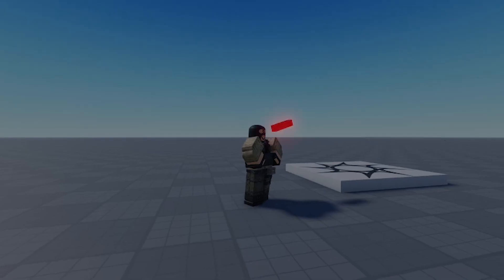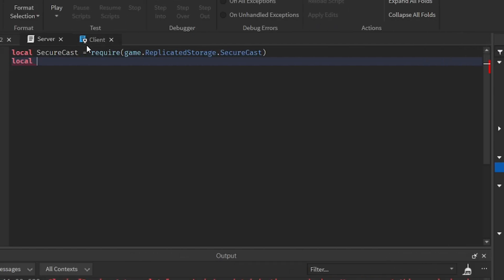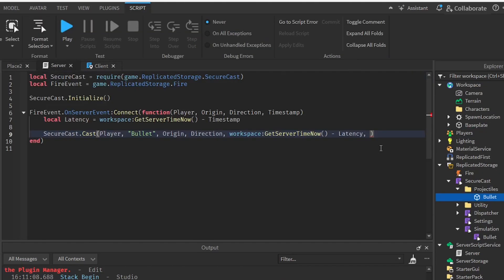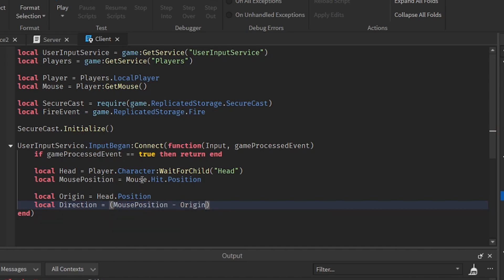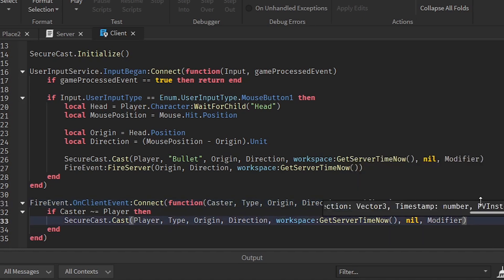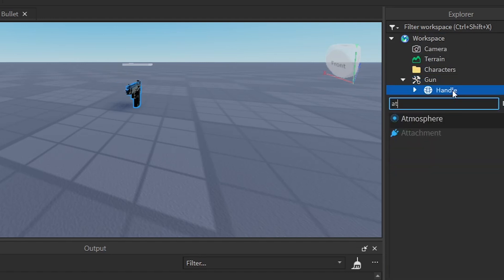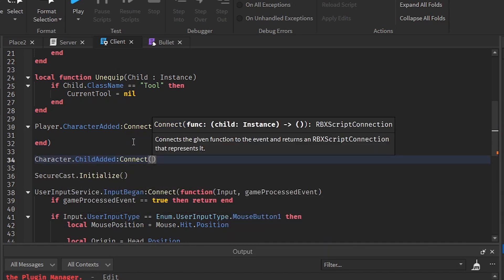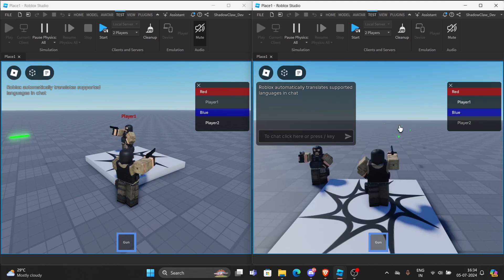SecureCast DESTROYS FastCast | Multithreaded, No Lag, Server-Synced Bullets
In this video, I’ll show you how to build smooth, multithreaded, server-authoritative projectiles in Roblox using SecureCast — a high-performance alternative to FastCast.

🔧 What You'll Learn:
- How to create a full gun system using SecureCast
- Reliable hit detection with lag compensation
- Syncing bullets across server and client using Parallel Luau
- Why SecureCast outperforms FastCast in real FPS use cases

SecureCast is built for developers who need precise projectile physics, real-time synchronization, and performance that holds up under multiplayer stress. Whether you’re making a competitive FPS or a polished single-player shooter, this system gives you full control over bullet behavior — from ricochet and wall penetration to bullet drop and visual customization.